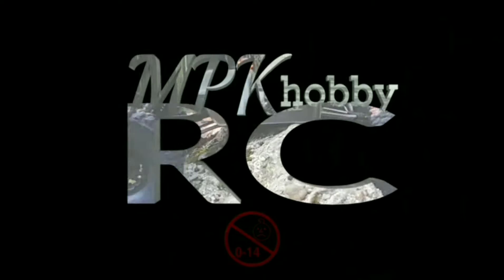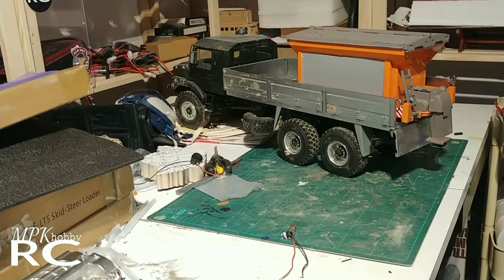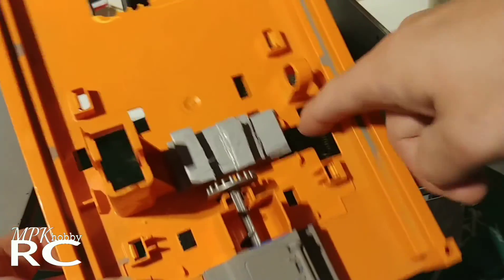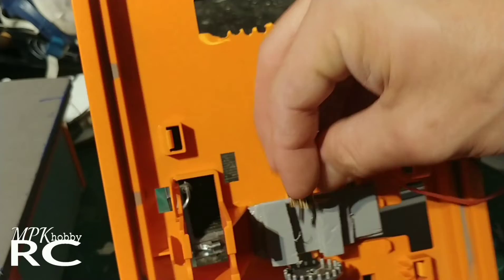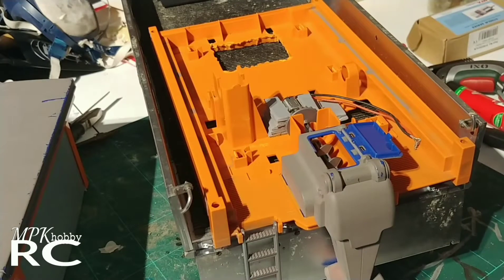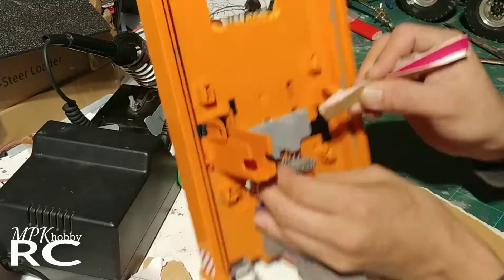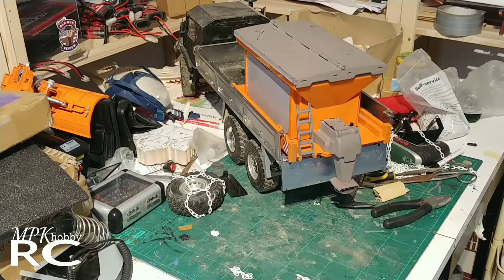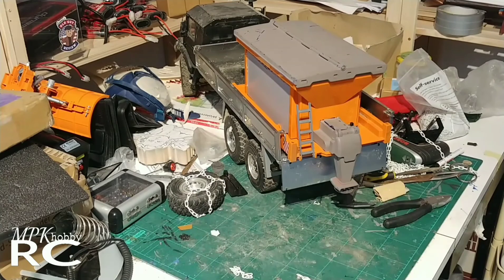MPK's Workbench #2: motorized salter!!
quick project adding a motor to an old bruder toy..